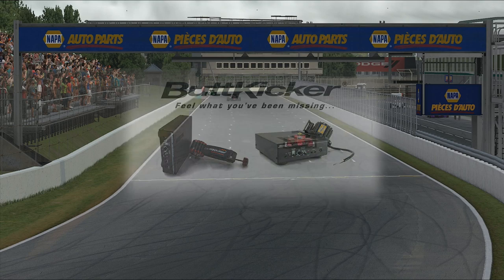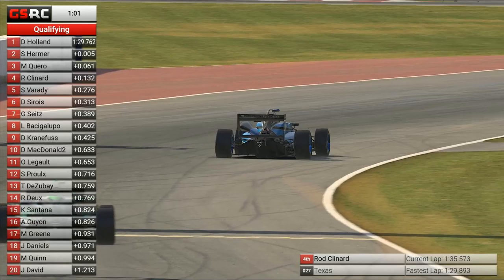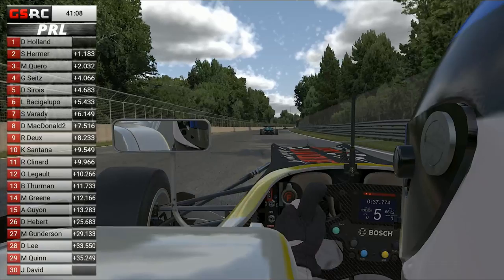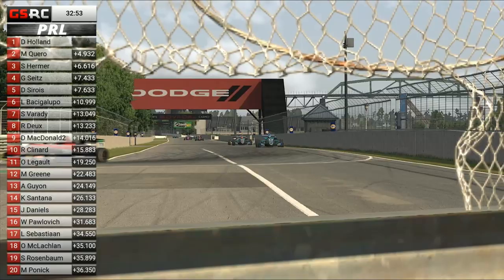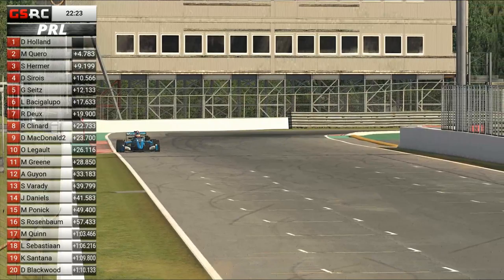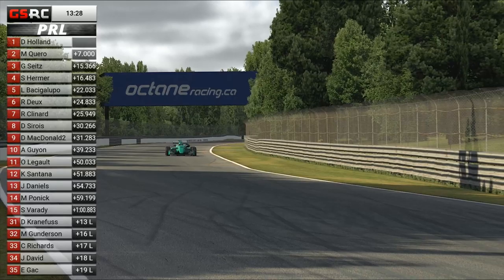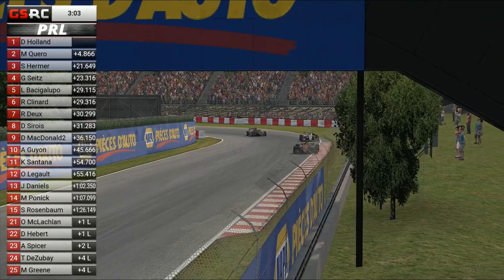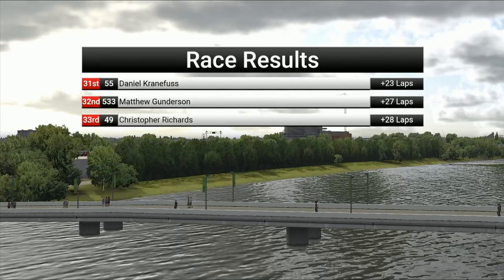PRL Formula 3 Series | Round 2 | Circuit Gilles Villenueve